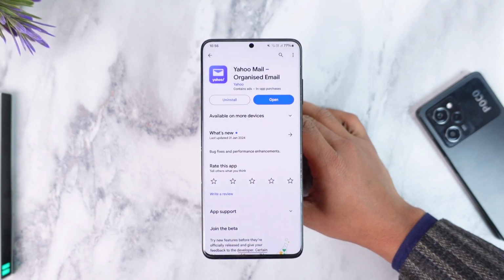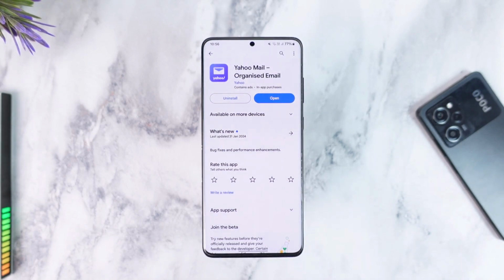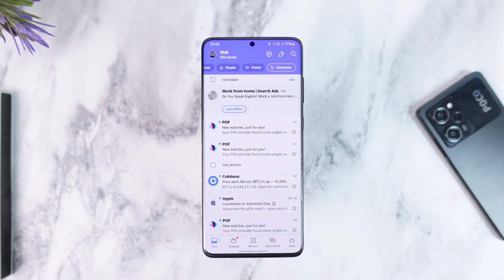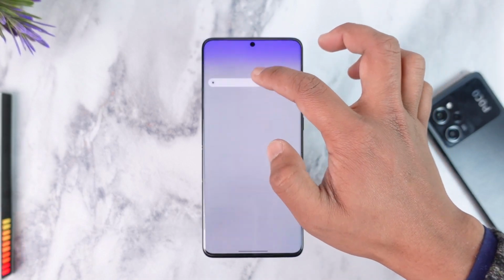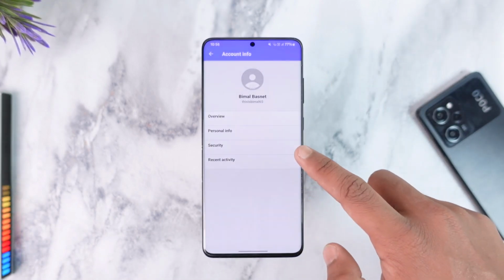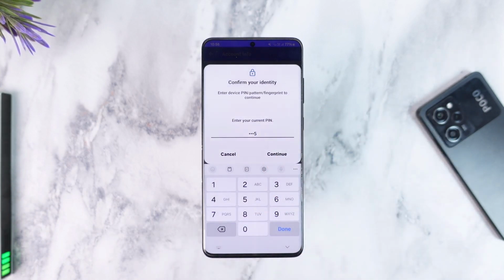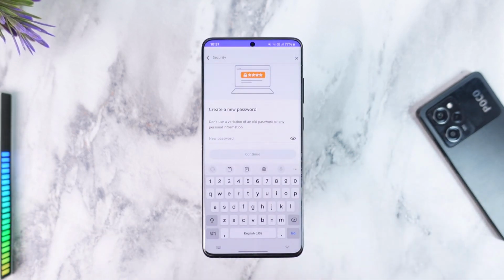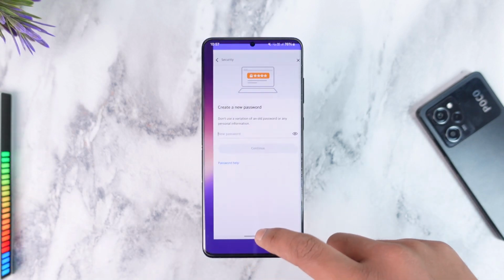How to Change Yahoo Mail Password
In this tutorial video, I will quickly guide you on how you can change your Yahoo Mail password. So, make sure to watch this video till the end. We try to be responsive to as many questions as possible.

► Chapters:
0:00 Introduction
0:11 Change Yahoo Mail Password
1:05 Conclusion